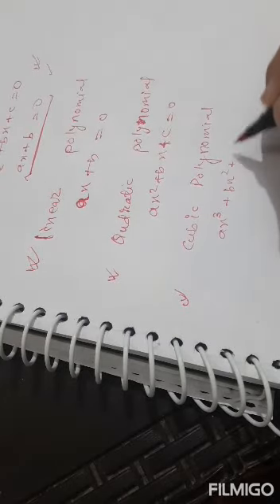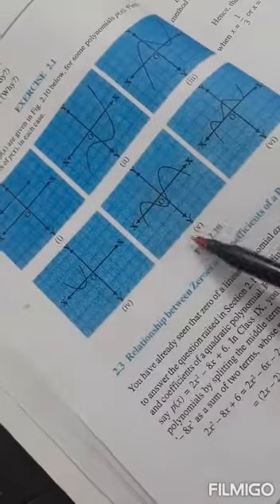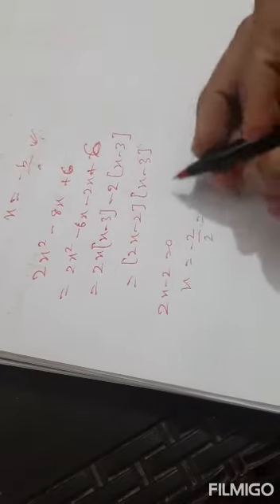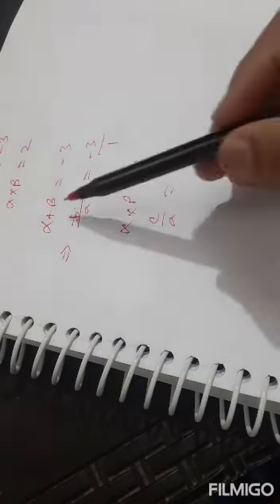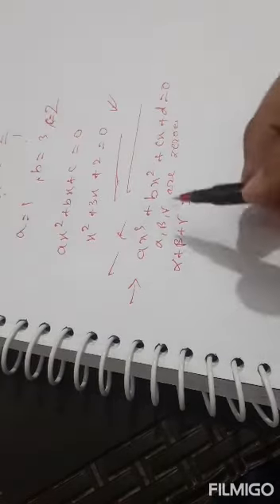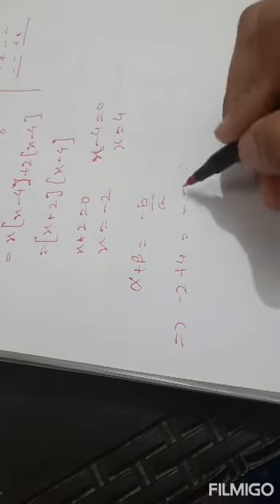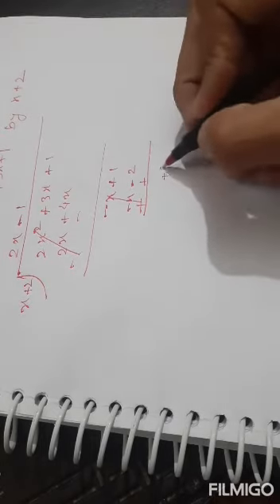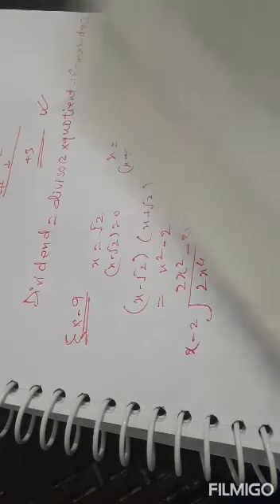Polynomials || chapter 2 ||class 10th || English Language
This video is specially for those students who are in class 10th, watch my all videos in auto quality mode for better visibility